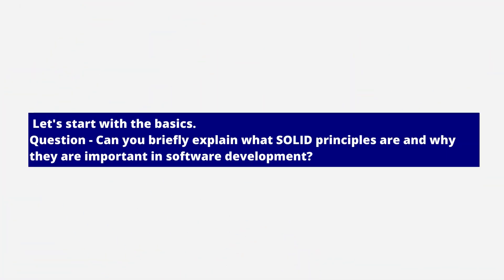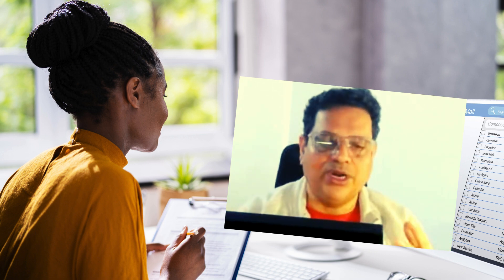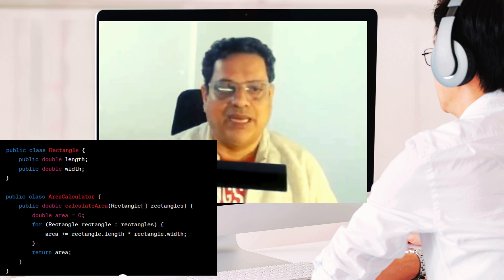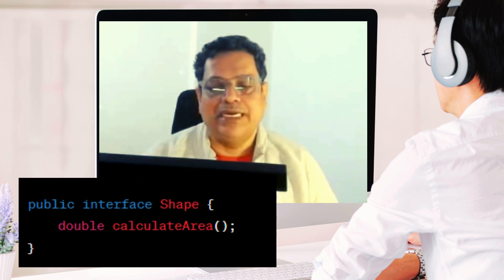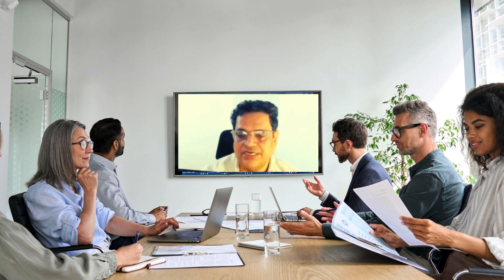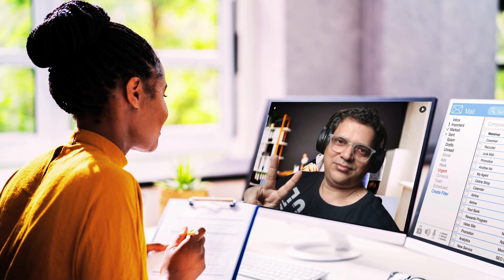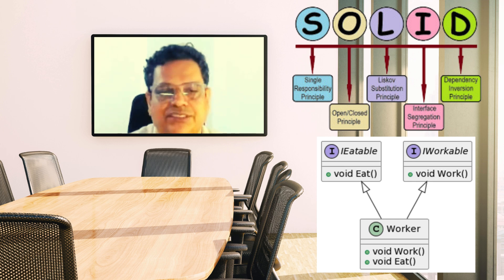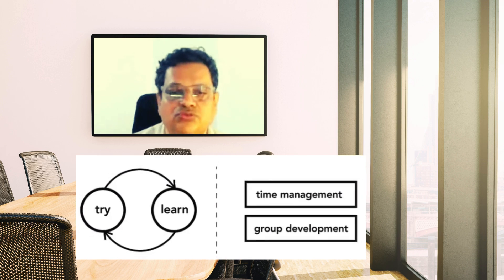Mastering SOLID Principles for Google Interviews | Ultimate Guide with Code Refactoring Tips 2024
Don't miss out on mastering the SOLID principles essential for acing your Google interviews! This comprehensive guide offers in-depth explanations and practical code refactoring tips that can set you apart from other candidates. Elevate your software design skills and ensure you're fully prepared to impress top tech recruiters. Watch now to secure your competitive edge and land your dream job at Google!

Unlock the secrets to succeeding in Google interviews with our comprehensive guide on SOLID Principles. This video delves deep into the five foundational design principles—Single Responsibility, Open/Closed, Liskov Substitution, Interface Segregation, and Dependency Inversion—crucial for crafting scalable, maintainable, and robust software. Whether you're an aspiring software architect or an engineer aiming to excel in system design interviews, mastering these principles is essential.

Through a simulated Google-style interview, we explore theoretical questions, practical coding tasks, and design discussions that reflect real-world scenarios. Learn how to apply the Single Responsibility Principle to ensure each class has only one reason to change, and avoid common pitfalls that lead to maintenance challenges. Understand the Open/Closed Principle by refactoring code to allow easy extension without modifying existing structures, enhancing code stability and flexibility.

With practical code refactoring tips and real-life examples, this guide not only prepares you for the technical aspects of Google interviews but also equips you with the design thinking necessary to tackle complex software engineering challenges. Enhance your interview readiness, demonstrate your expertise in SOLID principles, and take a significant step towards securing a coveted position at Google. Watch now and transform your interview performance!

Chapters:
00:00 | Introduction to SOLID Principles for Google Interviews
00:41 | Overview of SOLID Acronym and Importance in Software Development
01:21 | Deep Dive into Single Responsibility Principle (SRP) with Examples
02:01 | Understanding and Refactoring Code Violating Open/Closed Principle (OCP)
03:58 | Practical Refactoring Steps to Comply with OCP
05:36 | Implementing Liskov Substitution Principle (LSP) in Design
07:09 | Exploring Interface Segregation Principle (ISP) and Its Benefits
08:30 | Balancing SOLID Principles with Pragmatic Design in Real-World Scenarios
10:22 | Conclusion and Final Tips for Mastering SOLID Principles in Interviews